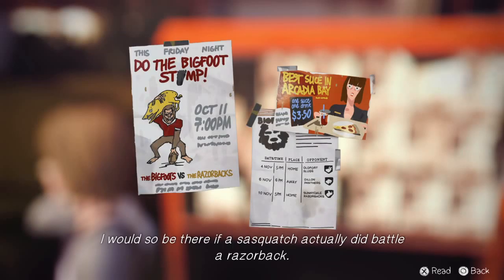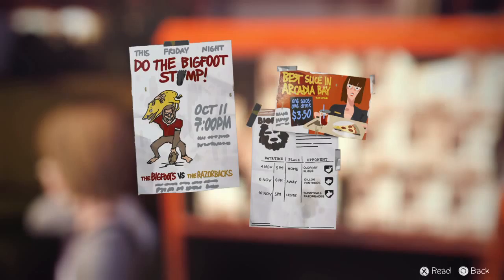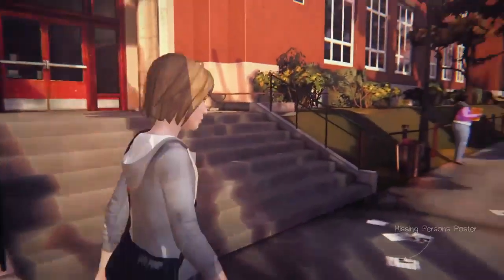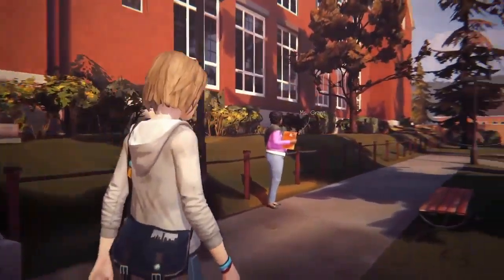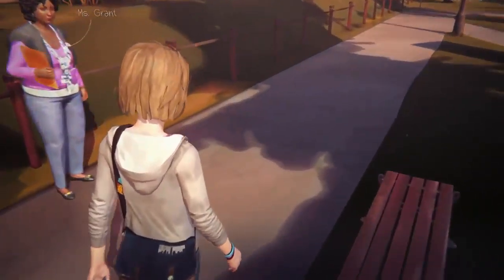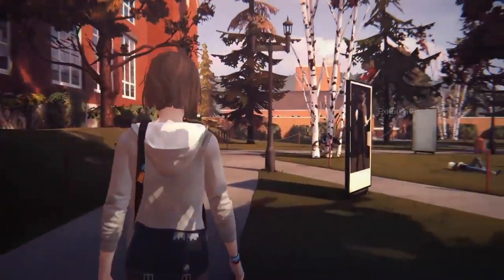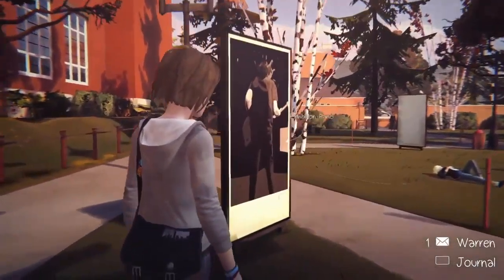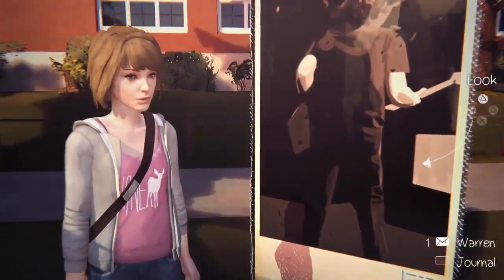Life is strange Episode 2